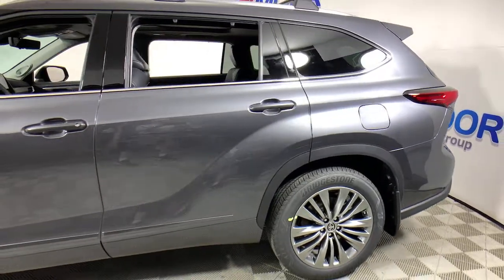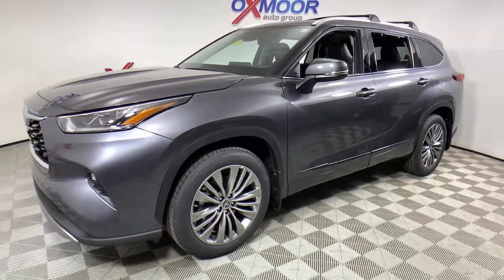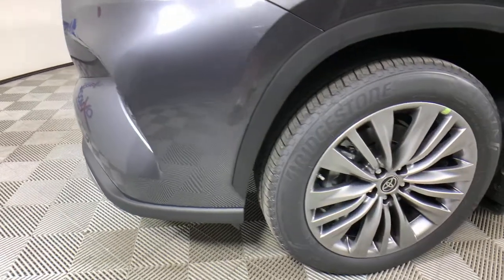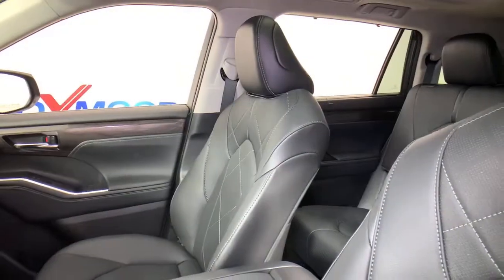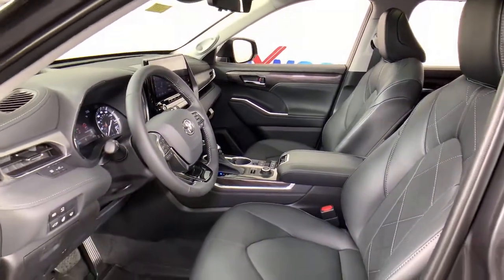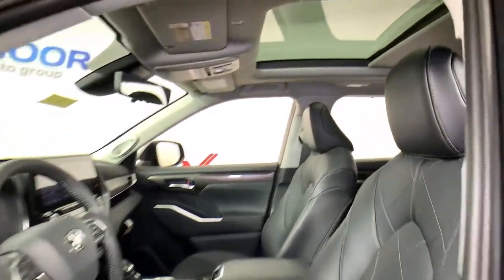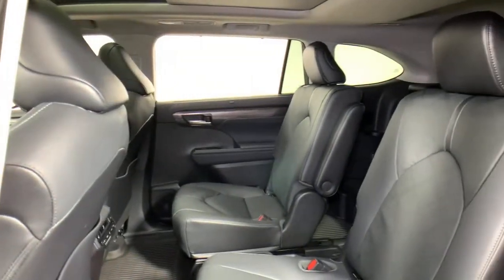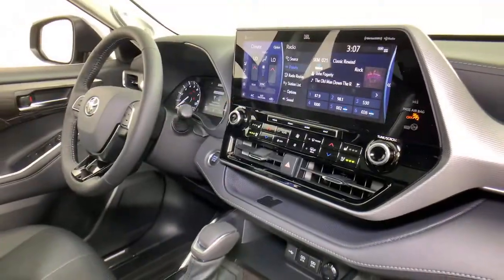2021 Toyota Highlander at Oxmoor Toyota | Louisville & Lexington, KY T52277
Magnetic Gray Metallic New 2021 Toyota Highlander available at Oxmoor Toyota in Louisville, Kentucky. Servicing the Lexington, Elizabethtown, KY New Albany, IN Jeffersonville, IN area.

Oxmoor Toyota
8003 Shelbyville Rd

2021 Toyota Highlander Magnetic Gray Metallic Factory MSRP: $51,367 $750 off MSRP! Platinum All-Wthr Floor/Cargo Liner, Cargo Cross Bars, Body Side Moldings, Door Edge Guard, AWD, Digital Rearview Mirror w/HomeLink, High Grade LED Projector Headlights, Panoramic Moonroof, Panoramic View Monitor, Platinum Package. 20/27 City/Highway MPG Awards:br  * ALG Residual Value Awards, Residual Value Awards Price includes: $750 - TMS Customer Cash. Exp. 07/06/2021
Navigation system: Dynamic Navigation with up to 3-year trial,Platinum Package,11 Speakers,AM/FM radio: SiriusXM,Radio: Premium Audio w/JBL Clari-Fi,Air Conditioning,Automatic temperature control,Front dual zone A/C,Rear air conditioning,Rear window defroster,Heads-Up Display,Memory seat,Power driver seat,Power steering,Power windows,Remote keyless entry,Steering wheel mounted audio controls,Four wheel independent suspension,Speed-sensing steering,Traction control,4-Wheel Disc Brakes,ABS brakes,Dual front impact airbags,Dual front side impact airbags,Emergency communication system: Safety Connect with 1-year trial,Front anti-roll bar,Knee airbag,Low tire pressure warning,Occupant sensing airbag,Overhead airbag,Rear anti-roll bar,Panoramic Moonroof,Power moonroof,Power Liftgate,Brake assist,Electronic Stability Control,Auto High-beam Headlights,Delay-off headlights,Front fog lights,Fully automatic headlights,Panic alarm,Security system,Speed control,Body Side Moldings (TMS),Bumpers: body-color,Door Edge Guards (TMS),Heated door mirrors,High Grade LED Projector Headlights,Power door mirrors,Roof rack: rails only,Spoiler,Turn signal indicator mirrors,All Weather Floor & Cargo Liner (TMS),Apple CarPlay/Android Auto,Auto-dimming Rear-View mirror,Digital Rearview Mirror w/HomeLink,Driver door bin,Driver vanity mirror,Front reading lights,Garage door transmitter: HomeLink,Heated steering wheel,Heated/Ventilated Front Bucket Seats,Illuminated entry,Leather Shift Knob,Outside temperature display,Overhead console,Panoramic View Monitor,Passenger vanity mirror,Preferred Owner's Portfolio (TMS),Rear reading lights,Sun blinds,Tachometer,Telescoping steering wheel,Tilt steering wheel,Trip computer,3rd row seats: split-bench,Front Bucket Seats,Front Center Armrest,Heated front seats,Heated rear seats,Leather Seat Trim,Power passenger seat,Reclining 3rd row seat,Split folding rear seat,Ventilated front seats,Cargo Cross Bars (TMS),Passenger door bin,20 Painted Alloy Wheels,Alloy wheels,Rain sensing wipers,Rear window wiper,Variably intermittent wipers,3.003 Axle Ratio,All-Wthr Floor/Cargo Liner,Cargo Cross Bars,Body Side Moldings,Door Edge Guard